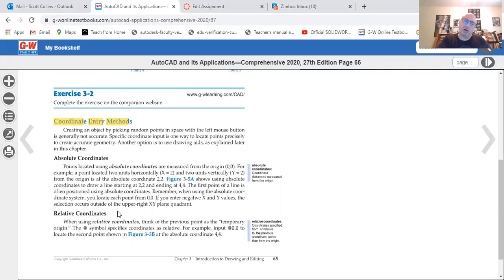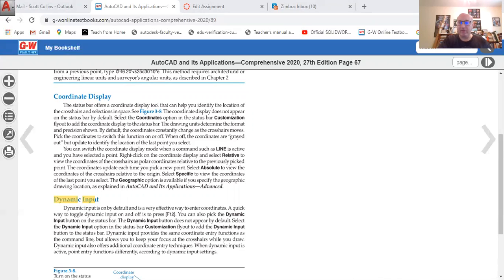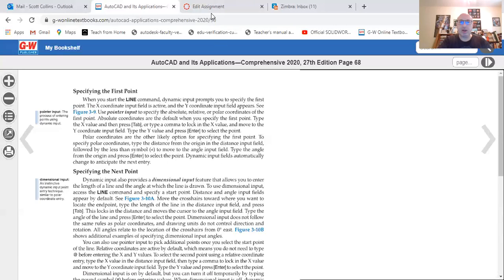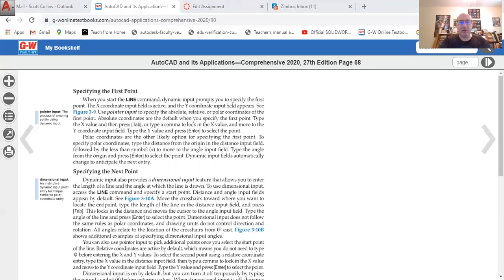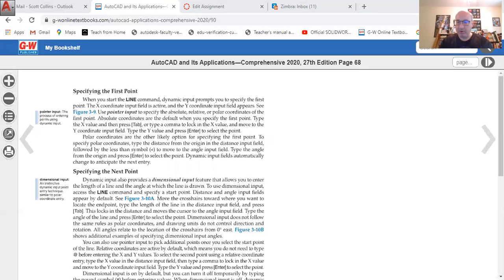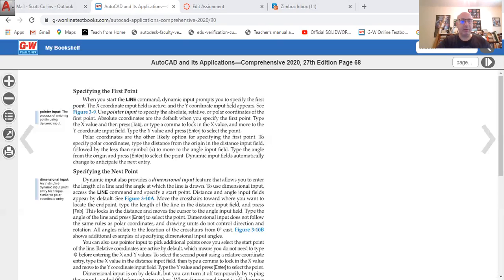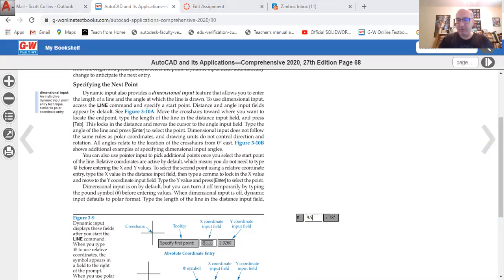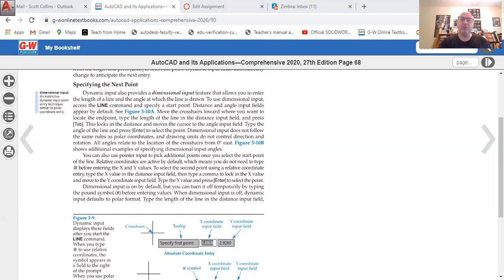AutoCAD Ch 3, Ex 3-3 Absolute Coordinates